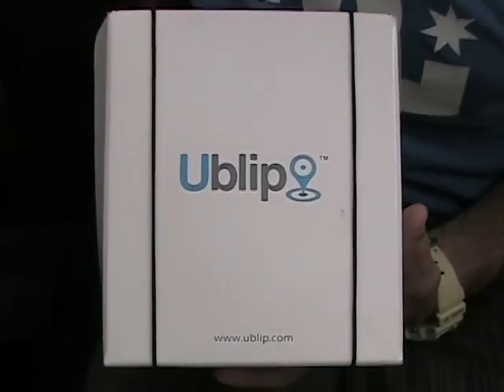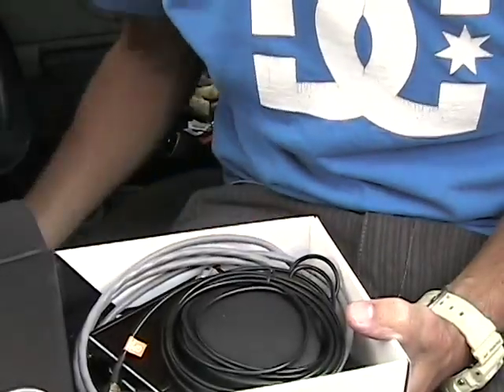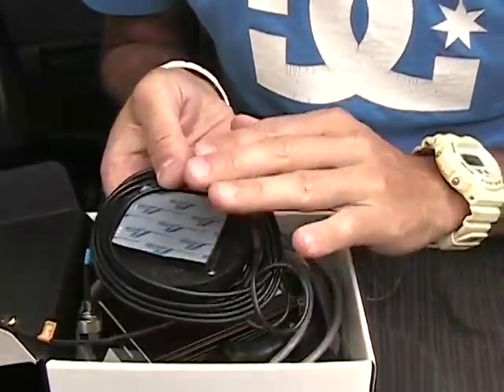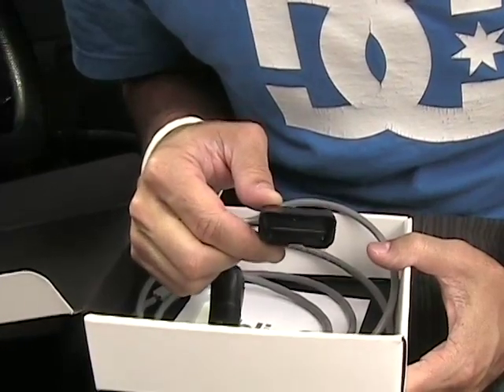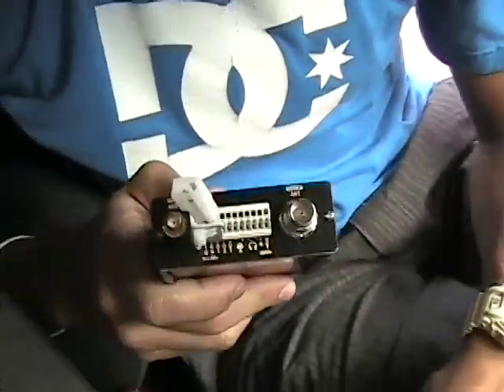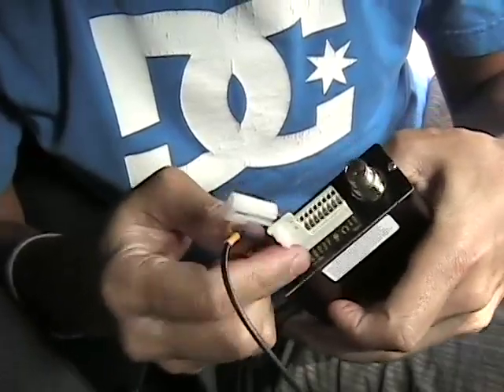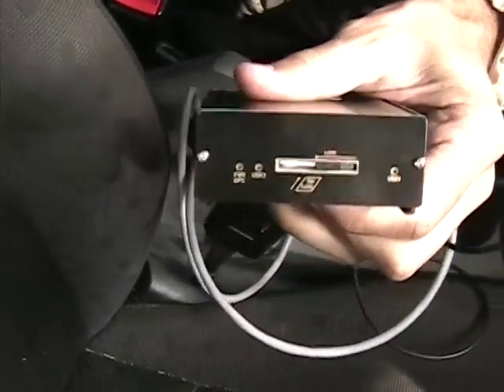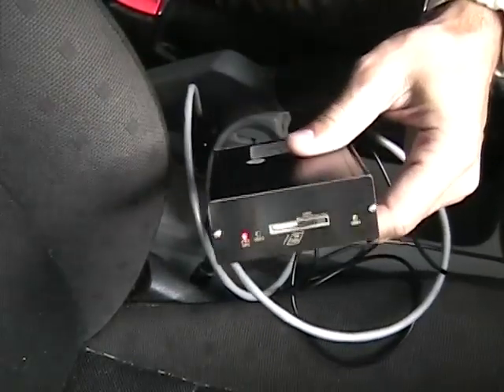Simple GPS Vehicle Tracking With Ublip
Ublip makes it easy to track your mobile fleet in realtime using our web-based tracking software. This video demonstrates how easy it is to install Ublip's GPS tracking product. You'll be up and running in minutes. Our software is compatible with many mobile devices including the iPhone.